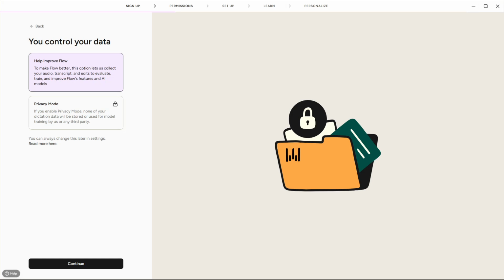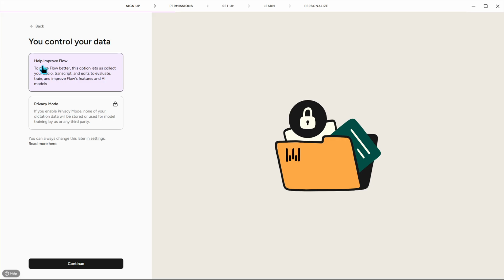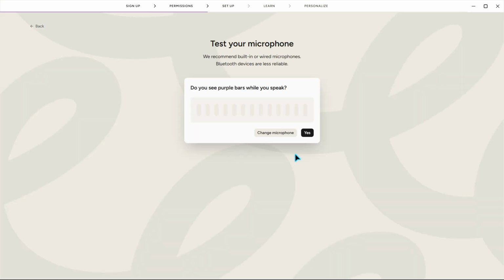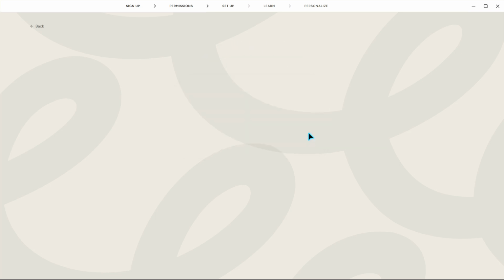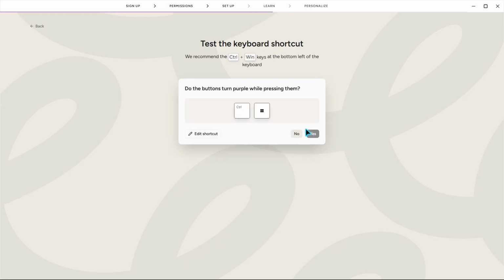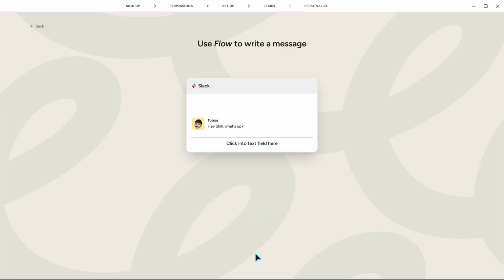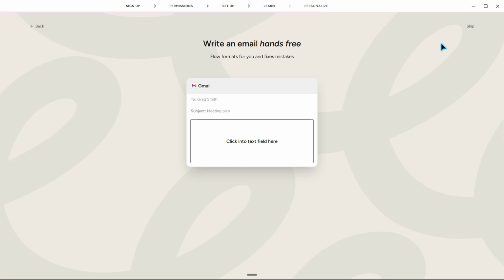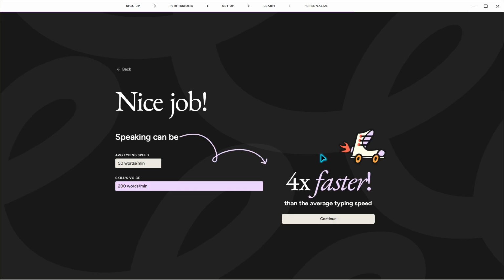How To Setup Wispr Flow [2026 Guide]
How To Setup Wispr Flow

👉 Get FREE speech-to-text across all your apps in 100+ languages in Wispr Flow

👉 If you already use Wispr Flow to talk instead of type, it takes your meeting notes now too. Same accuracy, pointed at your meetings. No bot joins the call. Mac or Windows, free to try